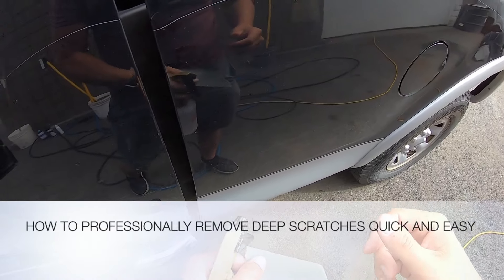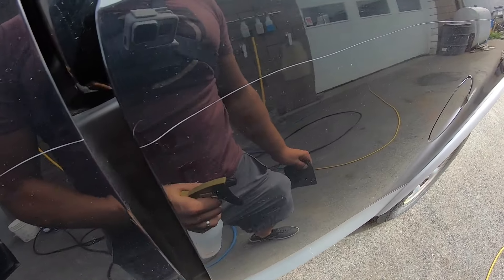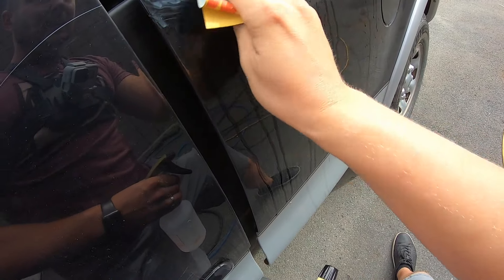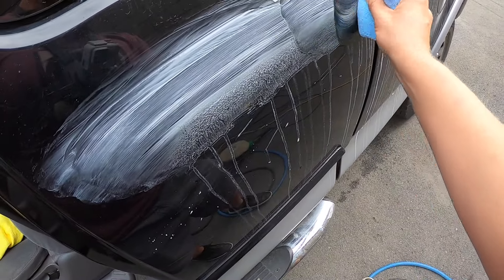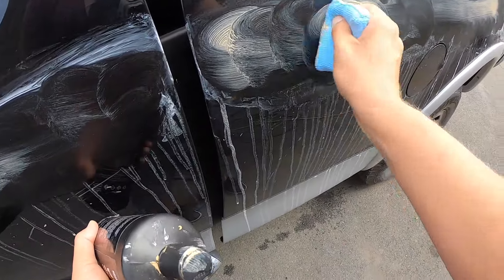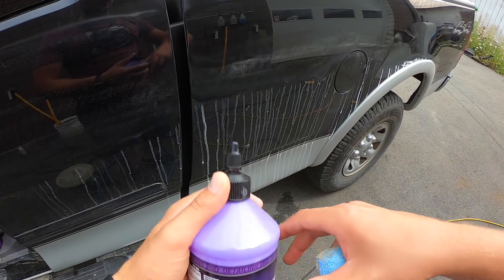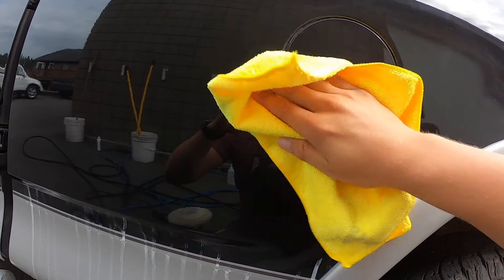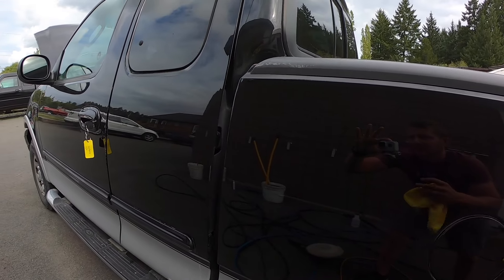HOW TO PROFESSIONALLY REMOVE DEEP SCRATCHES QUICK AND EASY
HOW TO REMOVE DEEP PAINT SCRATCHES.